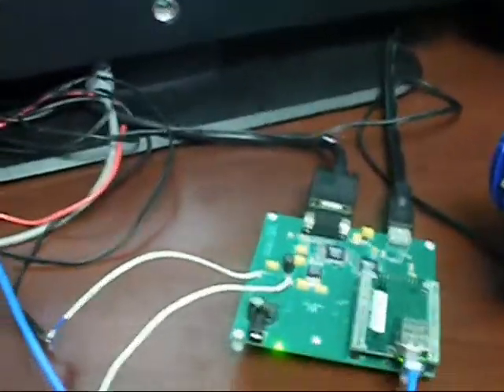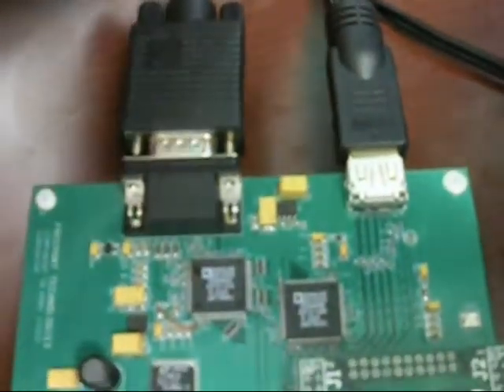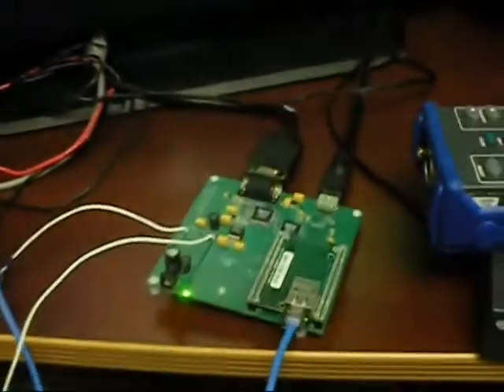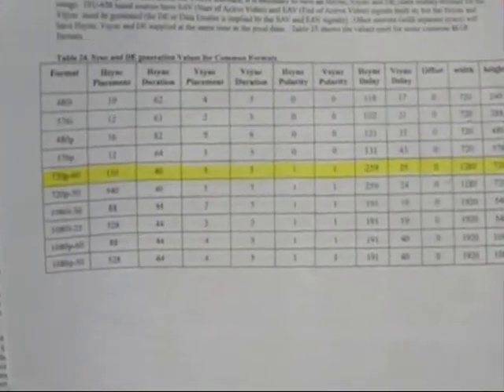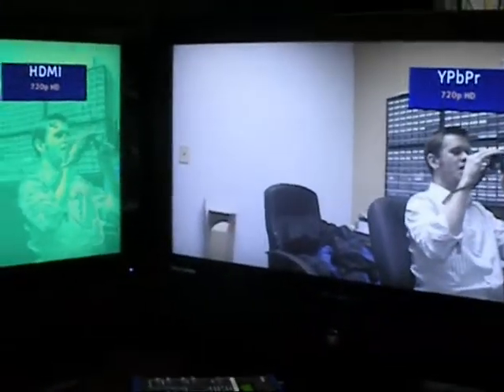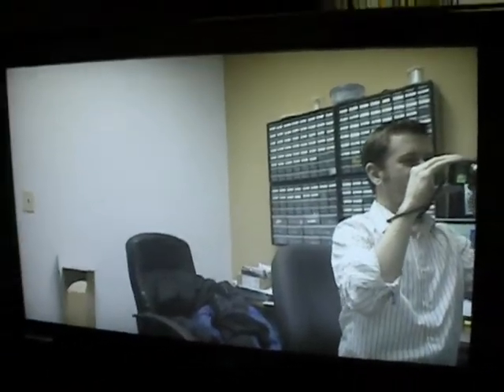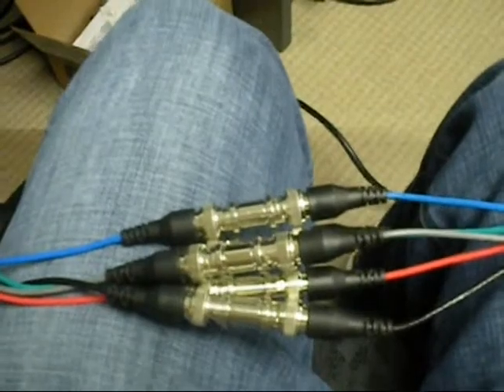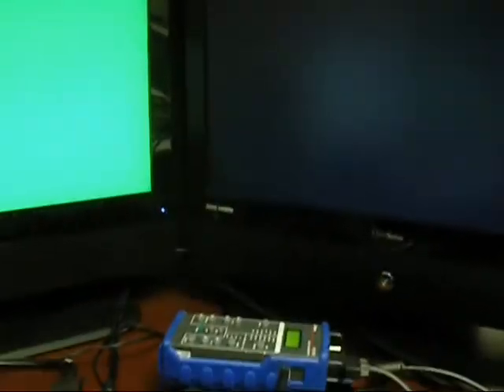HDMI BOARD PROBLEM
This video is intended for Analog Devices support and details a problem I'm having with the AD9889B HDMI Transmitter and AD9984A Display Interface